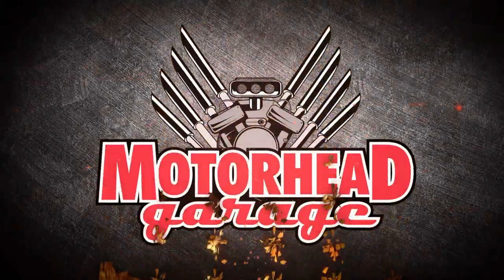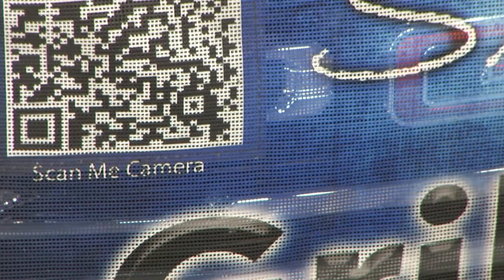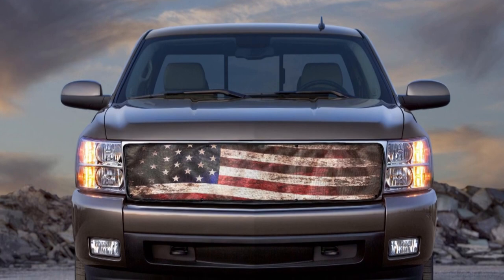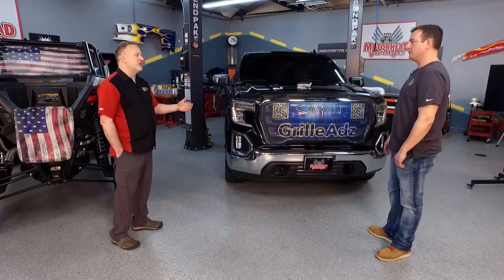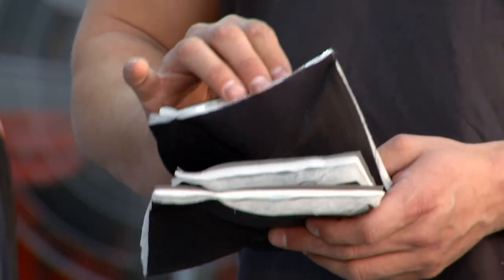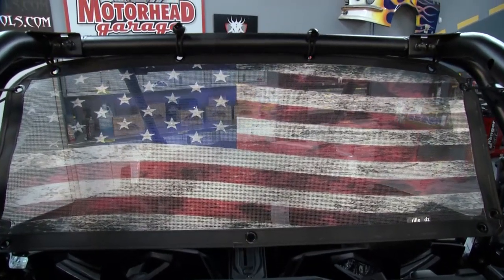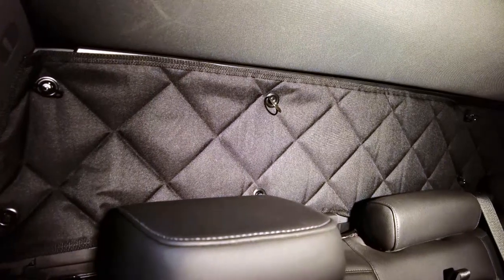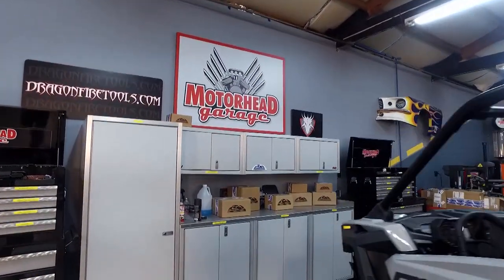Motorhead Garage Episode 2309 Segment 2 GrilleAdz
GOBI Racks,
GrilleAdz,
Demco,
Sparksmith,
Dragonfire Tools,